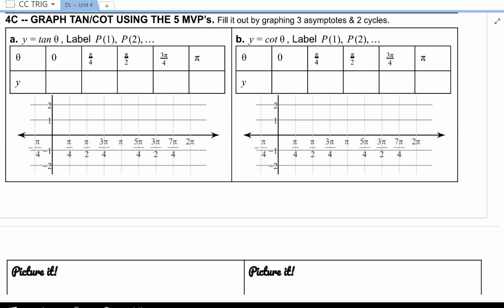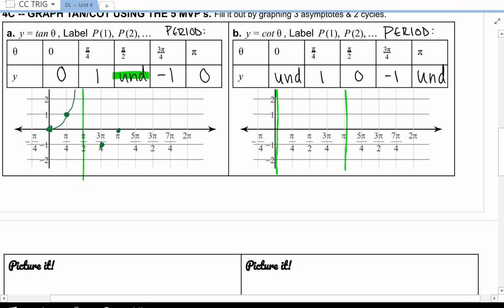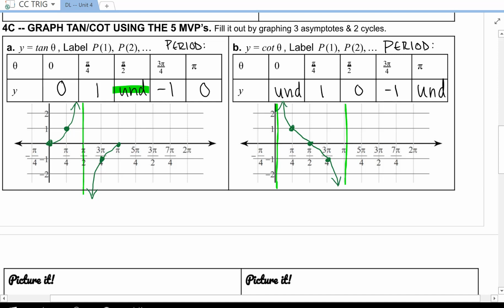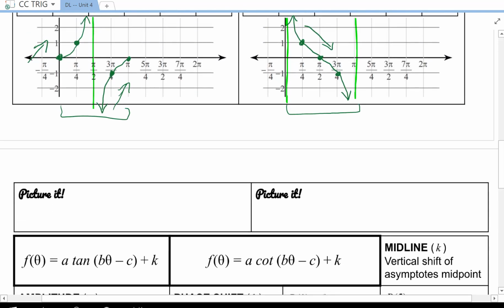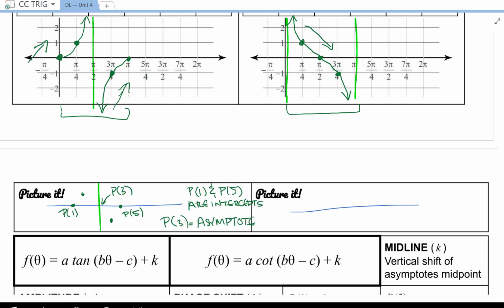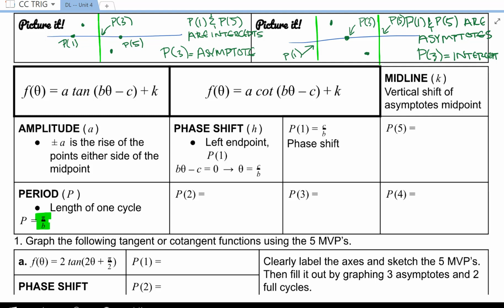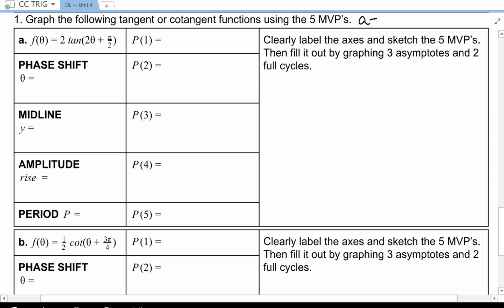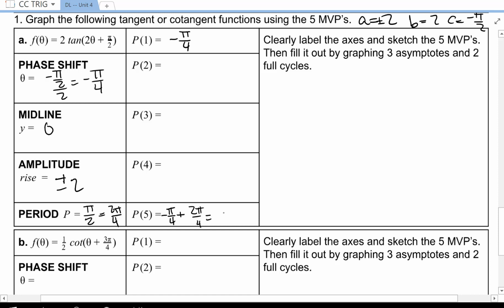Trig 4C -- How to graph tangent & cotangent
Lesson for Thursday, 3/19. Transformations of tangent and cotangent.